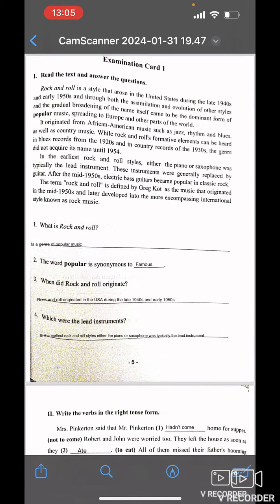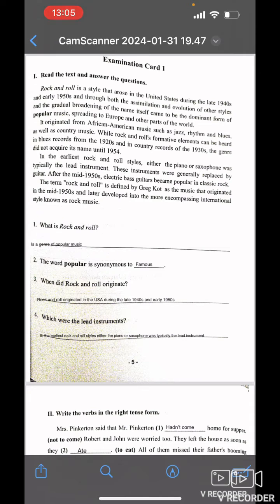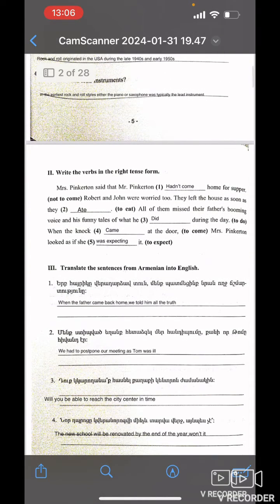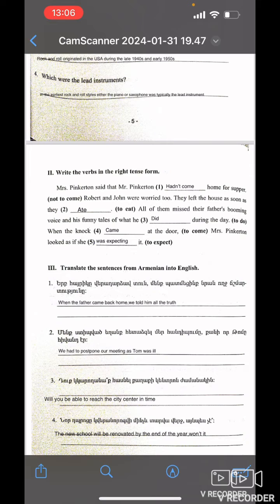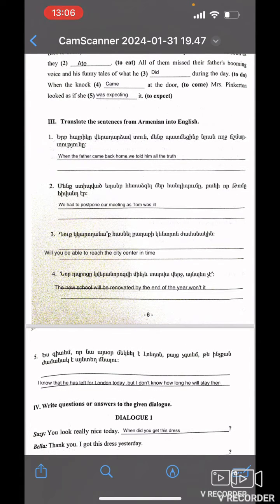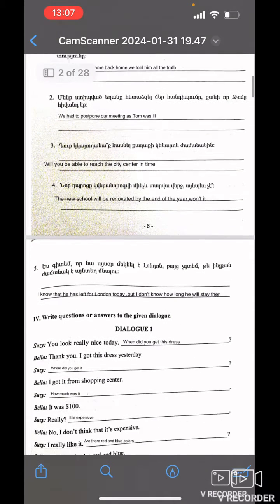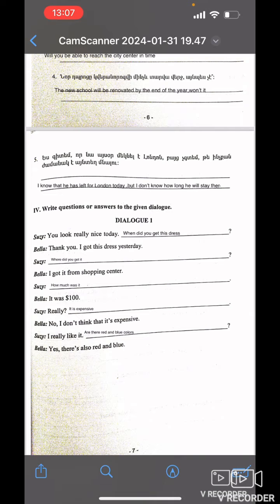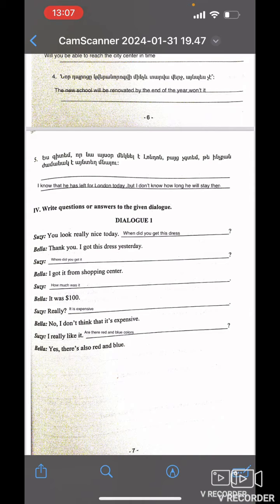2024 Անգլերենի քննական տոմսեր 9-րդ դասարան /Հարցատոմս առաջին/examination card 1